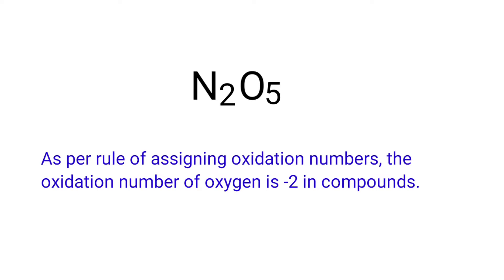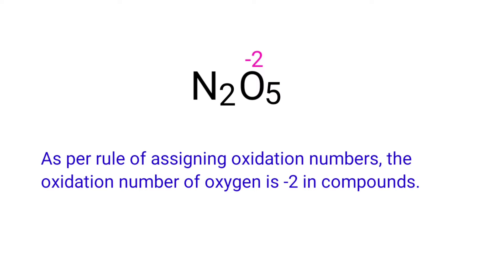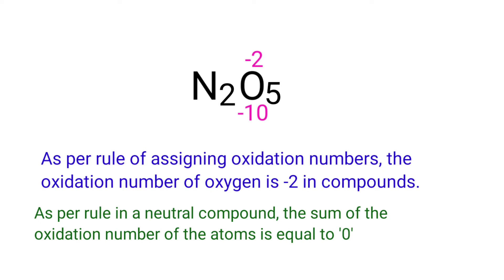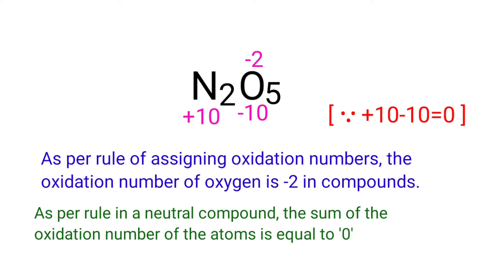N2O5 oxidation state @mydocumentary838. Find the oxidation number for nitrogen in n2o5.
Dinitrogen pentoxide oxidation number @mydocumentary838.
What is the oxidation state of each element in dinitrogen pentoxide?
N2O5 oxidation state.
The oxidation number for n2o5.
Find the oxidation state of nitrogen in N2O5.